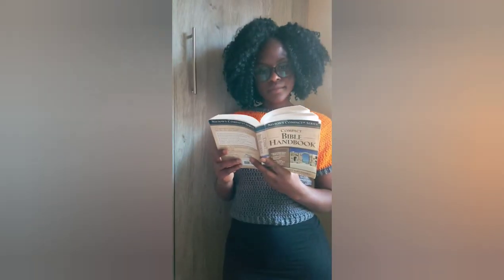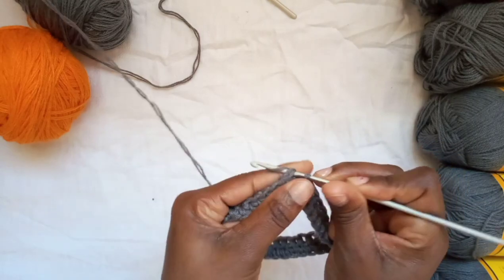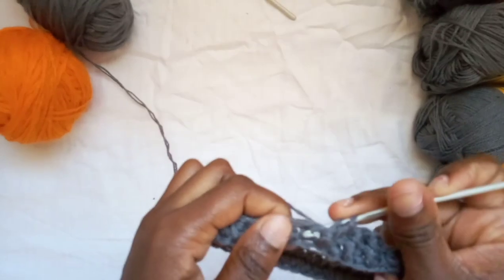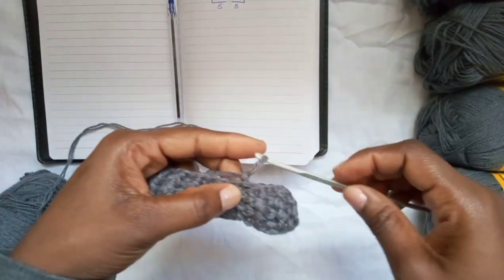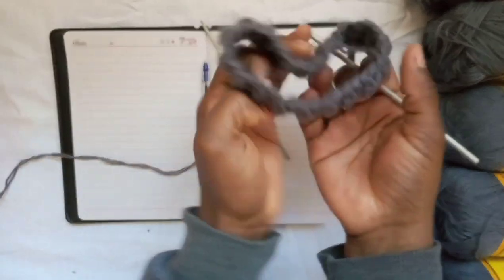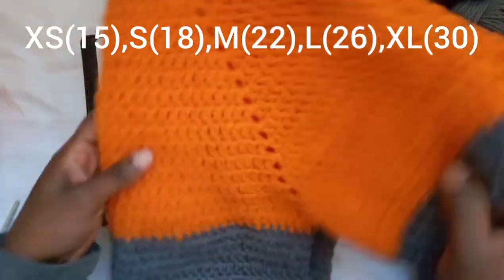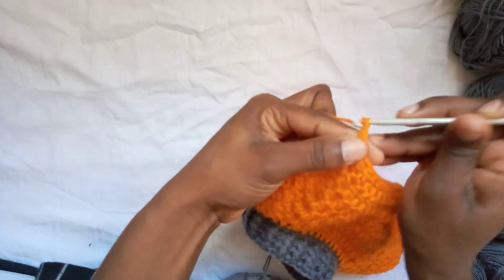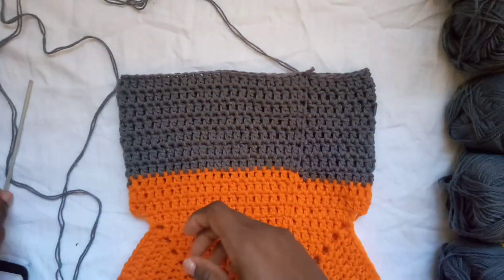EASY Crochet Top Down Raglan Top | Beginner Friendly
Learn how to crochet a top down raglan top for summer. which can be used to make a sweater too, just make the arms longer.
This crochet top can be made in all sizes.

Materials:
3mm hook
4mm hook
Yarn suitable for a 4mm boo
measuring tape(optional)
scissors.